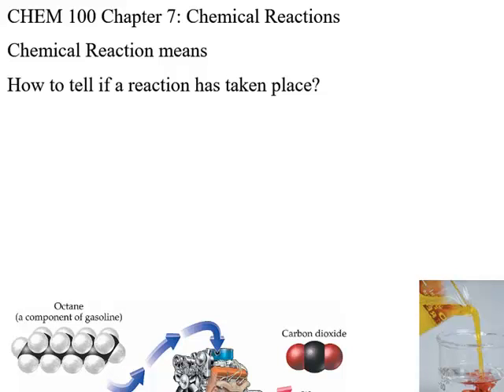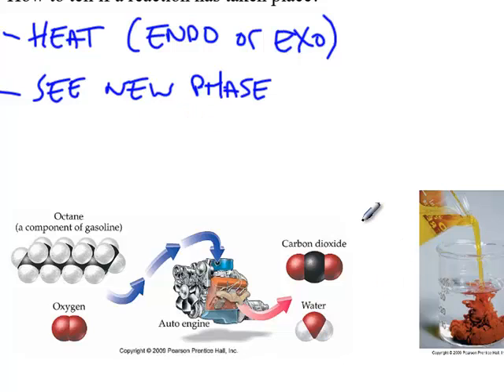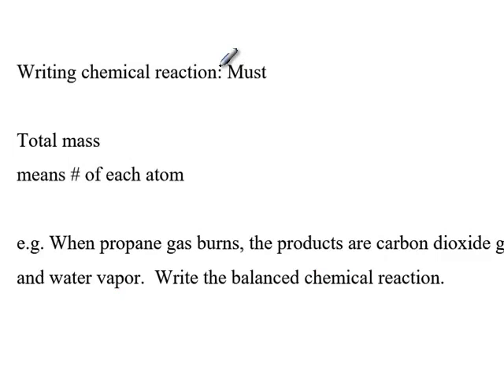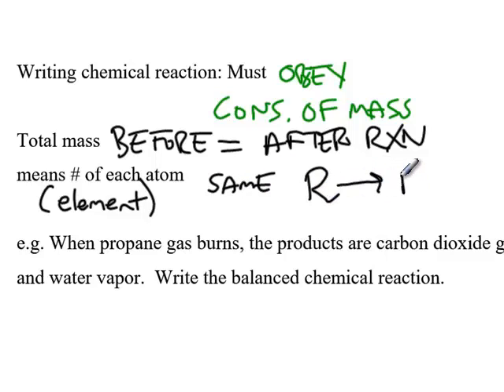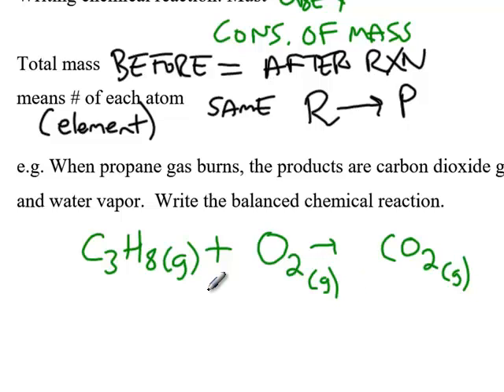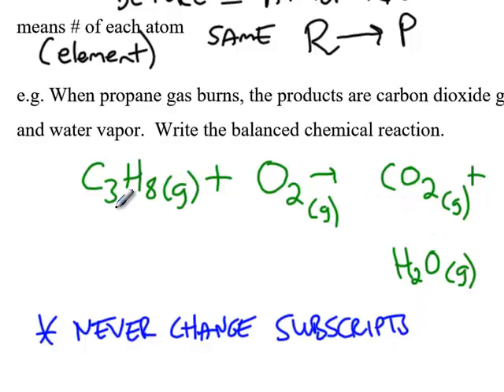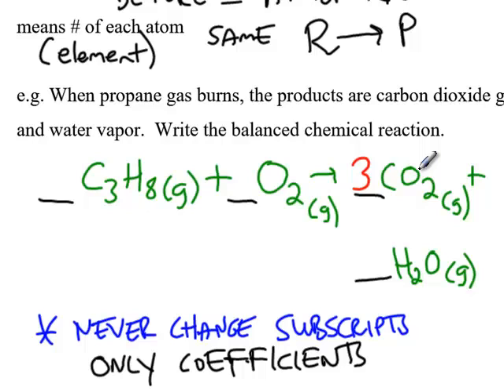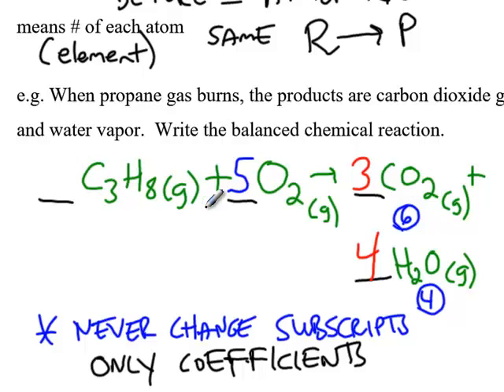07_01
07_01